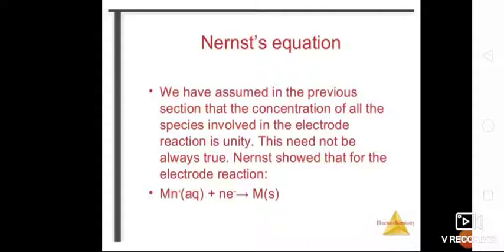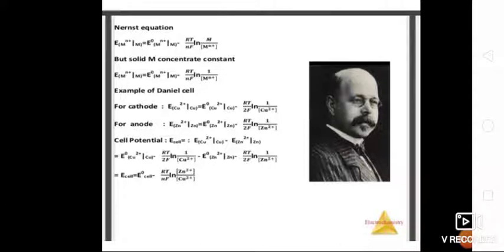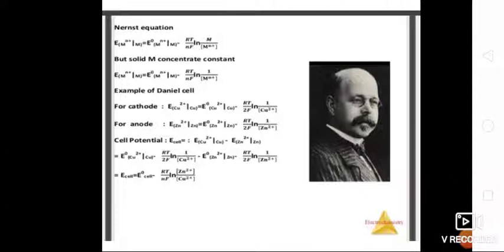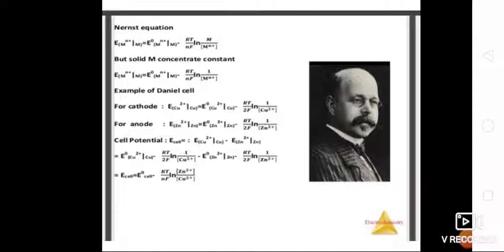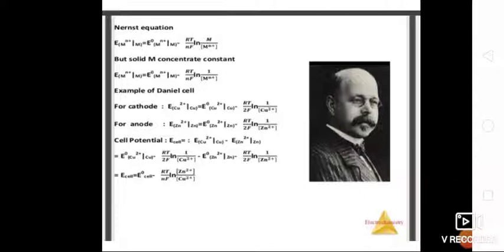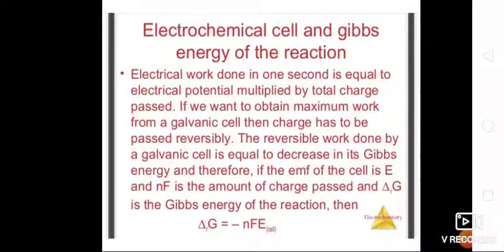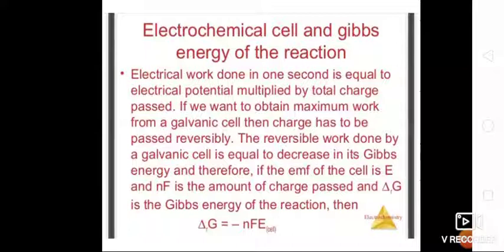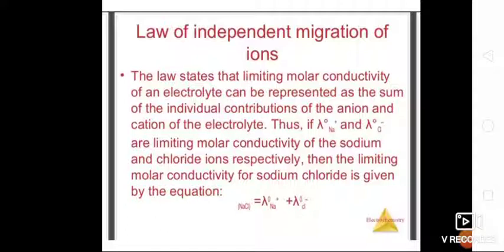Class 12 chemistry chapter Electrochemistry part-3 by Vijay sir